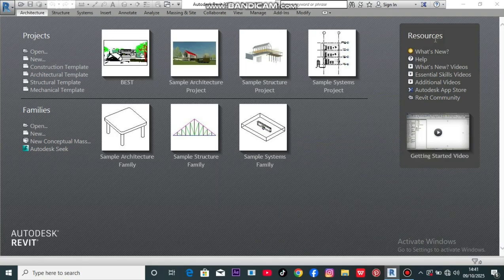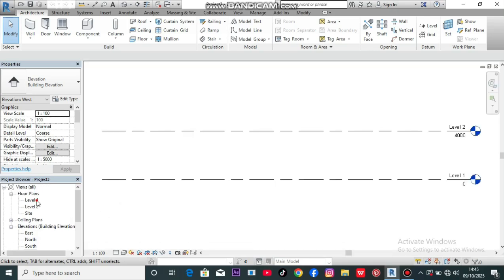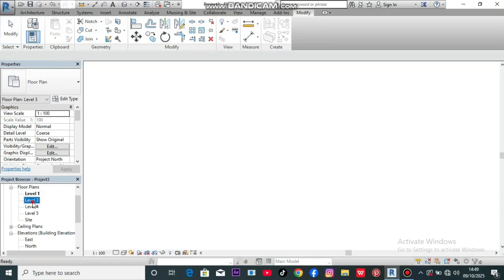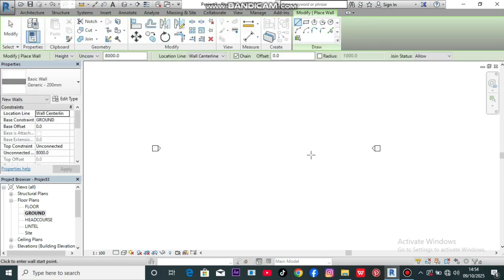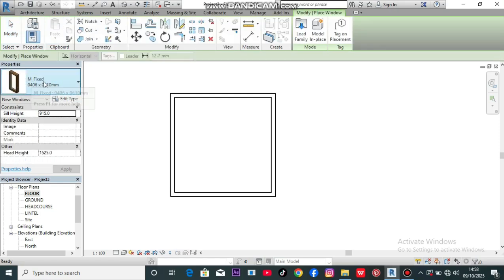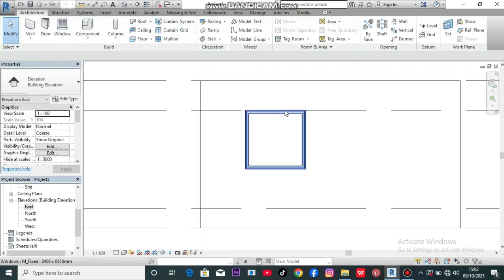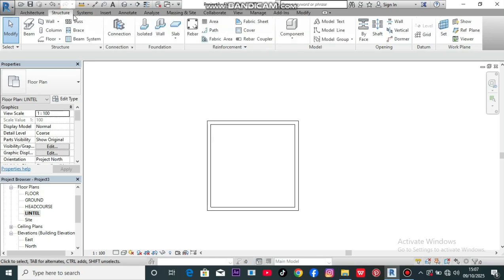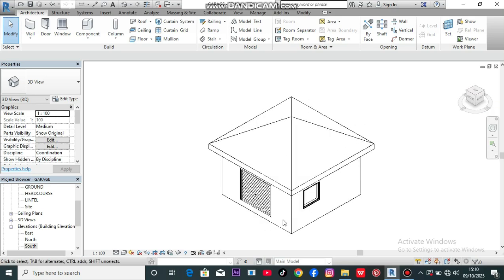Revit Architecture Beginners Tutorial/Guide (PART 1)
In this video we are going to learn complete Revit Architechture... Starting from a Garage Bungalow to a Storey building.
Stick with me and learn creative ideas.
Join us in this beautiful journey!

Links:
Revit Library (Free & Paid 3D models)